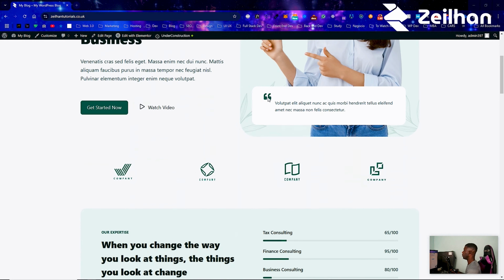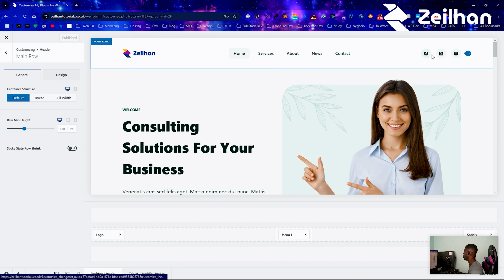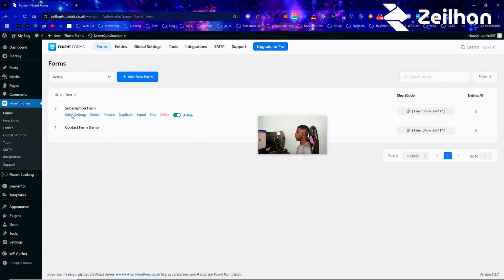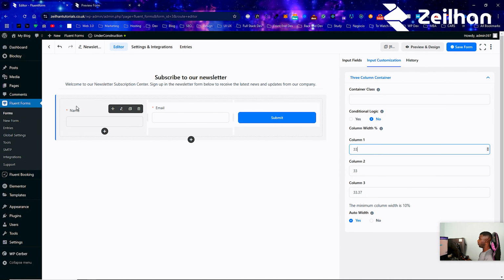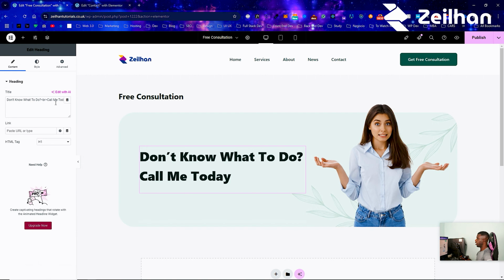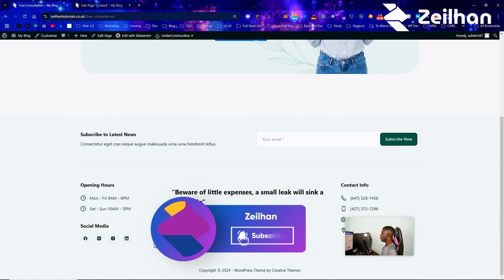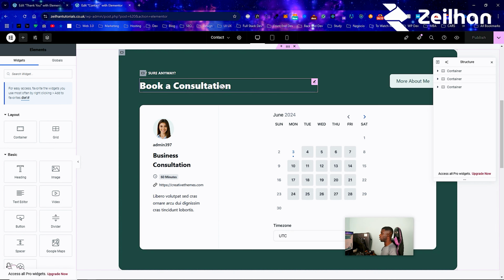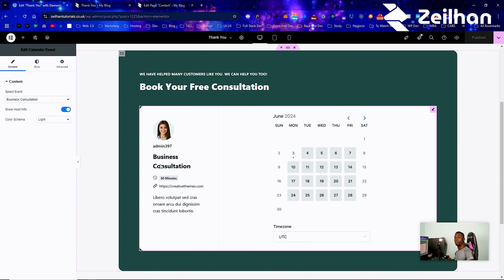How To Generate Leads From Your WordPress Website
》》》EPISODE CHAPTERS《《《
🧿 Intro - What We'll Learn Today: 0:00
🧿 Tutorial Start - Website Lead Generation Explained: 0:51

🧿 Add Call To Action To Website Header: 2:00
🧿 Create Pages For Free Consultations: 5:00

🧿 Install Fluent Forms For Email List Signups & Lead Generation: 6:45
🧿 How To Create Lead Generation Form On WordPress: 9:00

🧿 Add Fluent Forms To Website: 12:25
🧿 Create Free Consultation Page: 13:00

🧿 Add Link To Free Consultation Page To Header Button: 16:40
🧿 Create Thank You Page For Lead Generation: 17:45

🧿 What To Watch Next? 23:00